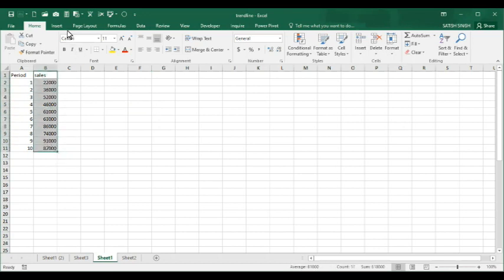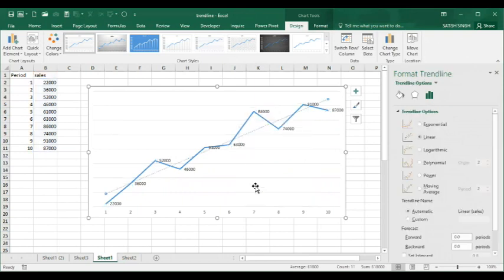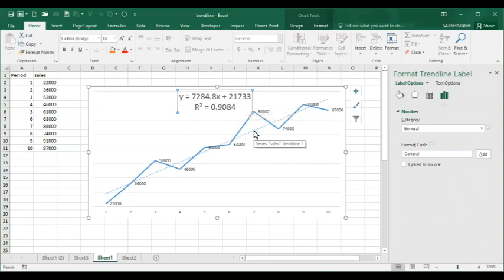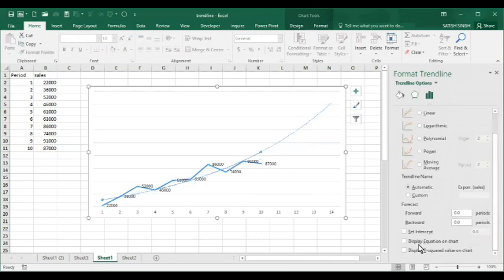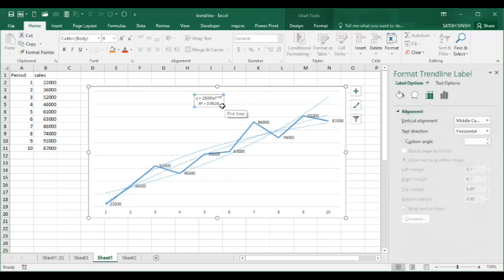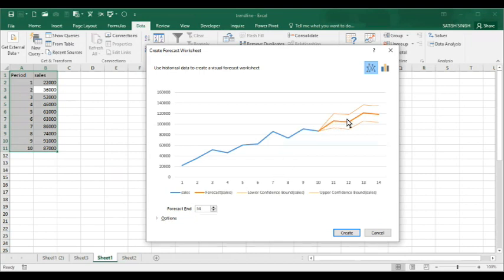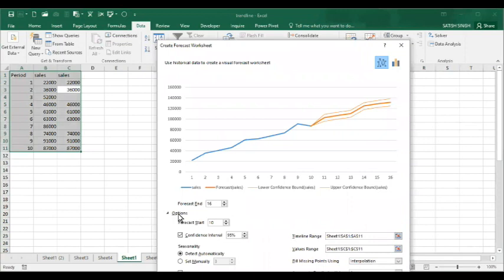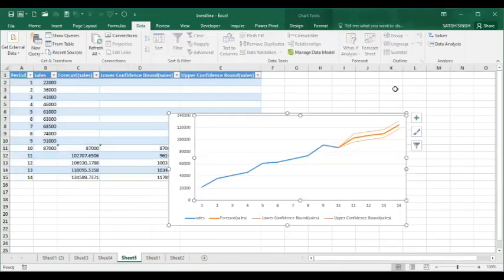HOW TO FORECAST AND USE LINE CHART MICROSOFT EXCEL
In this video, we will learn about" How to forecast and use line chart in Microsoft excel"

there are two method explained to forecast the data on the basis of given data.

First method use the old line chart option

second method is really very useful , which is forecast sheet under the given option in DATA Tab in excel, he prediction can be done when you have some missing data in between.